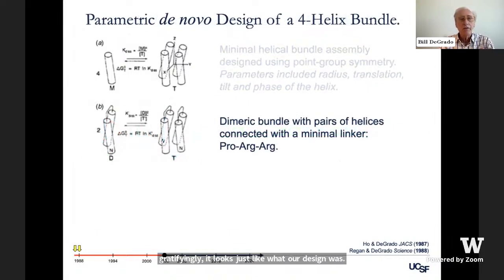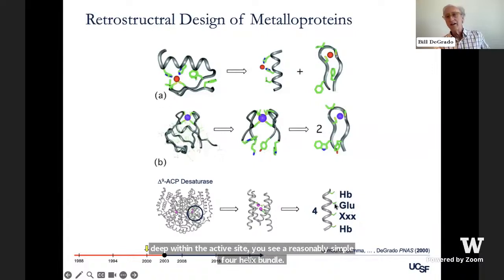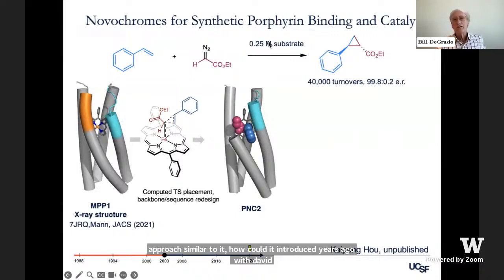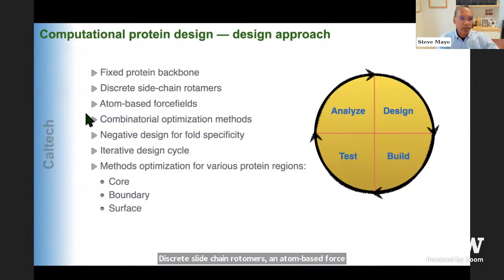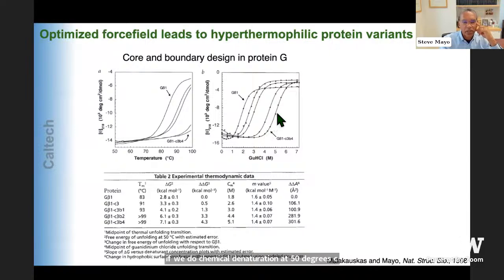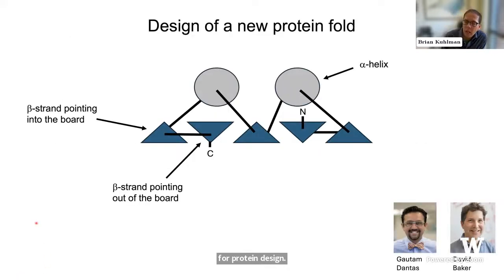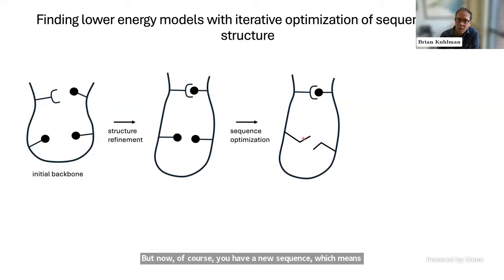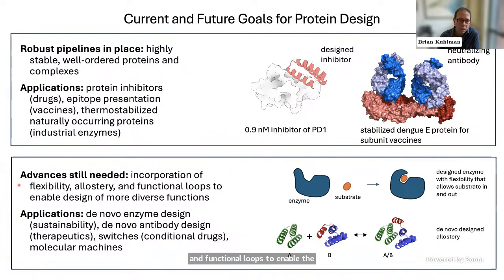Computational Protein Design Then & Now (1988-2024)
Discover the strategies that created the field and shape its progress today.

Featuring:
00:00 David Baker (UW)
02:57 Bill DeGrado (UCSF)
21:30 Steve Mayo (Caltech)
38:20 Brian Kuhlman (UNC)
53:27 Live Q&A